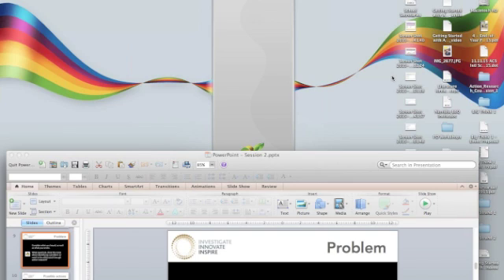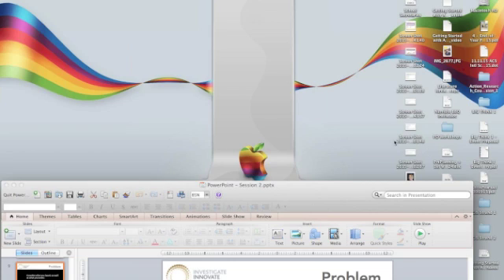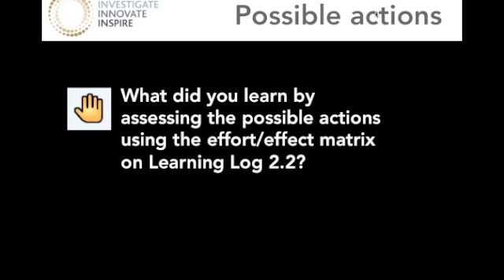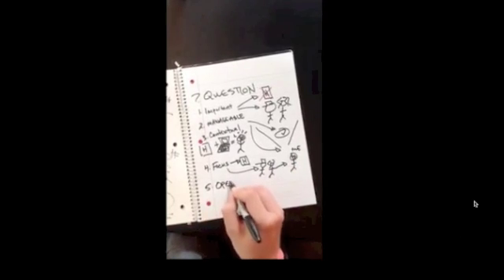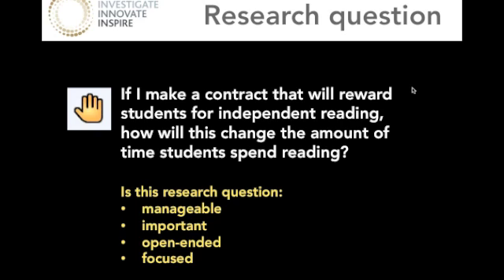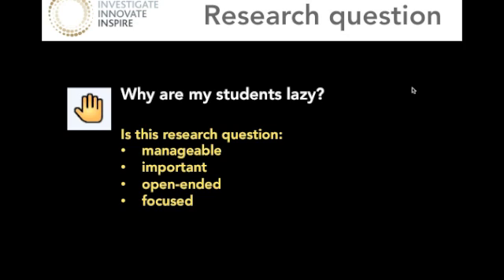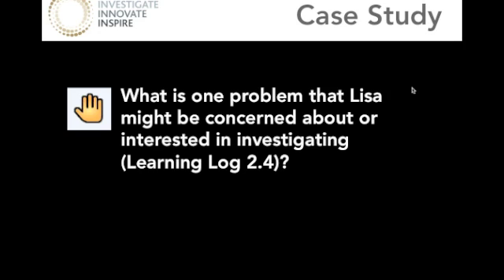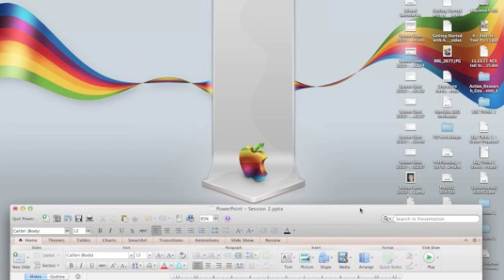Getting Started with Action Research Session 2 Autumn 2015